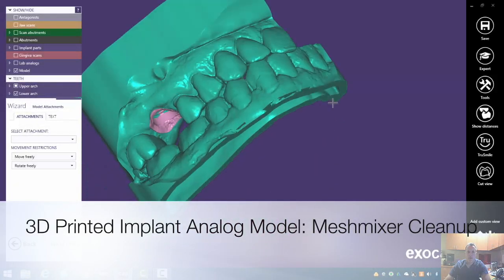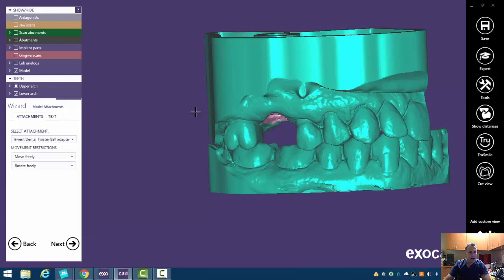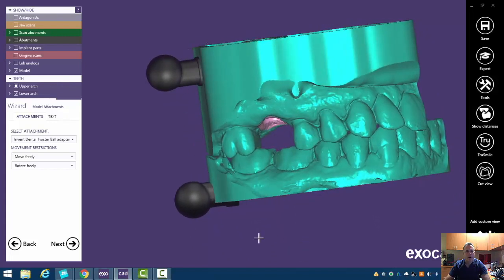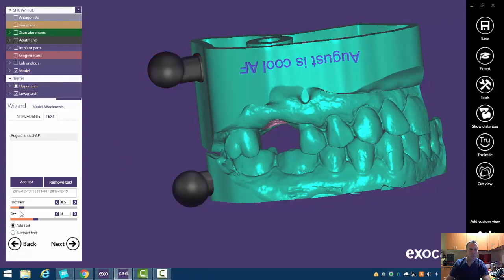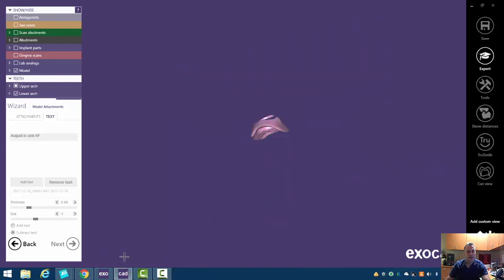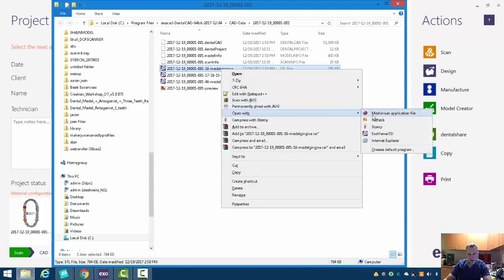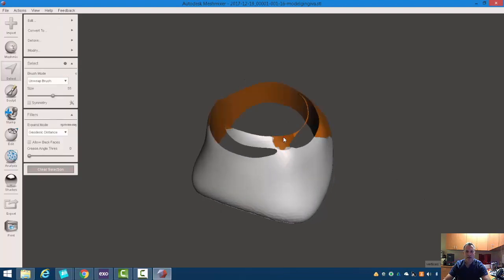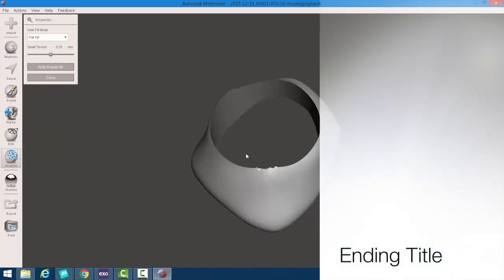3D Printed Implant Analog Model: Meshmixer Cleanup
This video is about 3D Printed Implant Analog Model: Meshmixer Cleanup